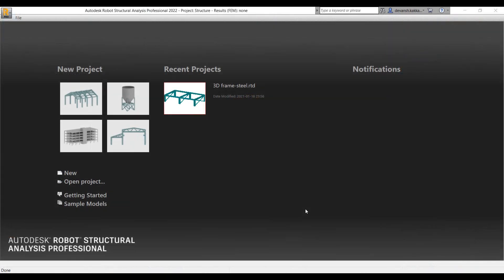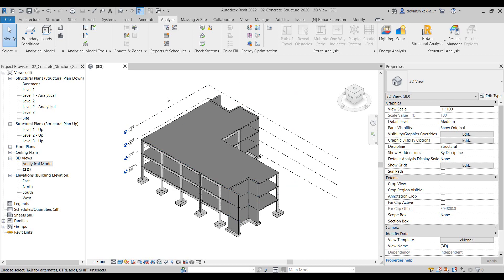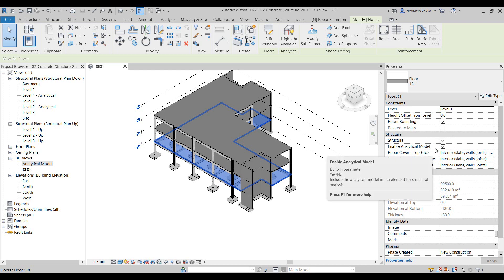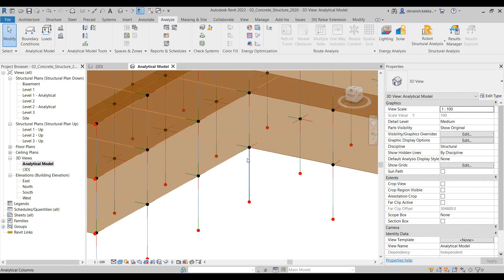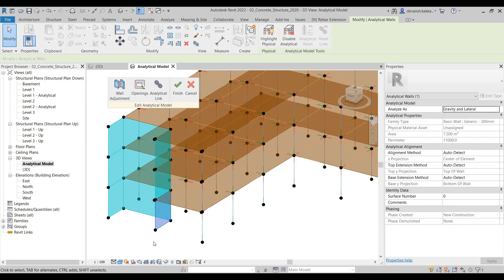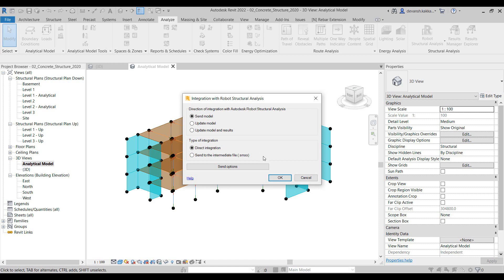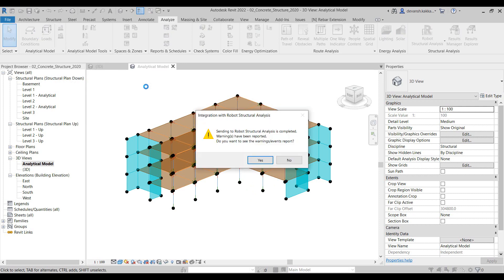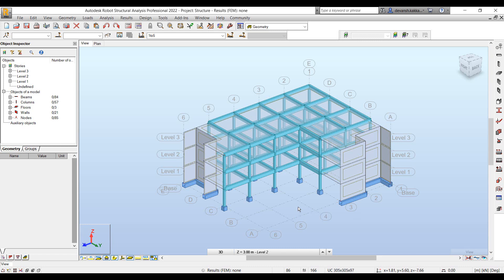Robot Structural Analysis Uncovered - Part 1 - RSA & Revit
In this video, Devansh Kakkar, AEC Technical Specialist at Autodesk India will explain the in's and out's of RSA & Revit as a guest presenter to ANZ